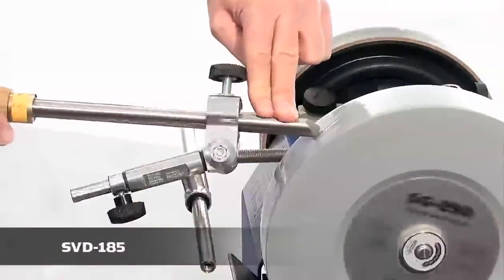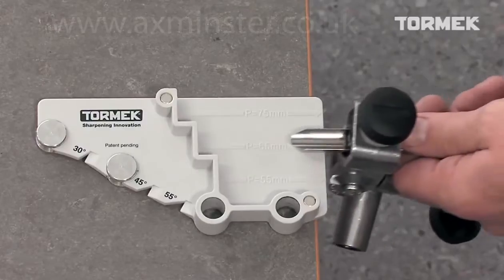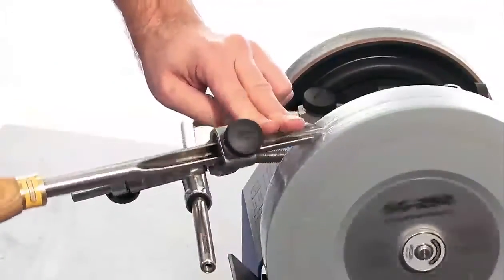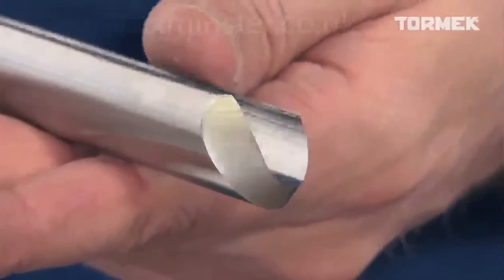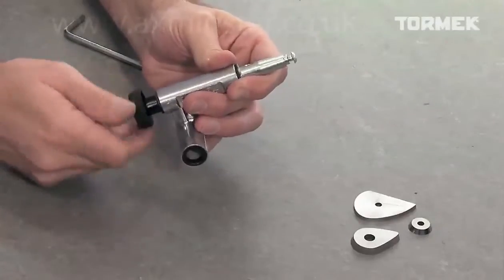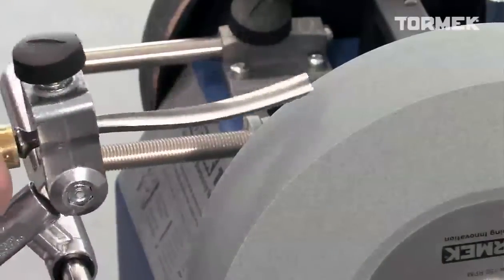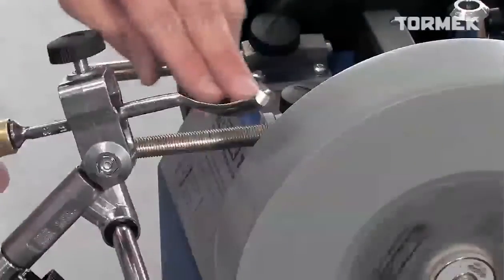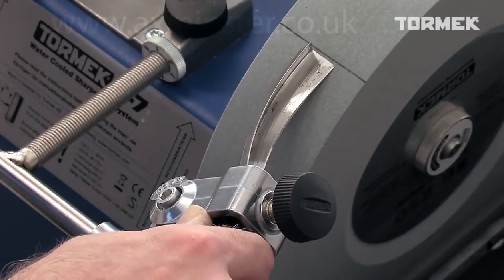Tormek SVD-185 Turning Tool Jig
For sharpening bowl, spindle and fingernail turning gouges and most carving gouges up to 25mm(1") wide and, in its latest form, most types of turning cutters and hollowing tools.

The SVD-185 not only allows the grinding of an even, symmetrical shape but allows different lengths of side edges to be produced all with the same bevel angle.

Each jig comes with a set of labels so that you can record the jig settings for each gouge for future reference.